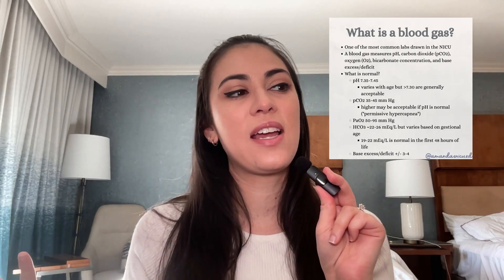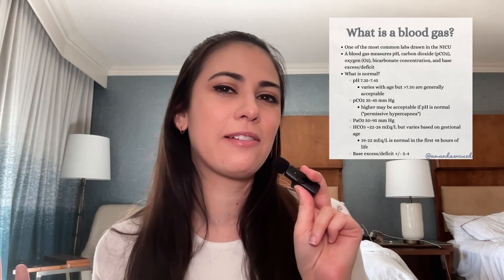Blood Gas Interpretation for NICU Nurses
Blood gases are one of the most critical tools we use in the NICU to guide respiratory and metabolic care—but they can feel overwhelming if you’re not confident in interpreting them. In this video, lets break down the basics of ABGs and capillary gases, explain what those pH, CO₂, and HCO₃ levels really mean.
We will review three examples of real blood gasses and break them down together to interpret the gas and think about what's next.

Whether you’re prepping for the RNC-NIC or CCRN-N exam—or just want to feel more confident at the bedside—this video will help solidify your understanding of blood gas interpretation.

🎓 Ready to dive deeper and pass your NICU certification exam with confidence? Check out my NICU Certification Review Course designed specifically for nurses like you: